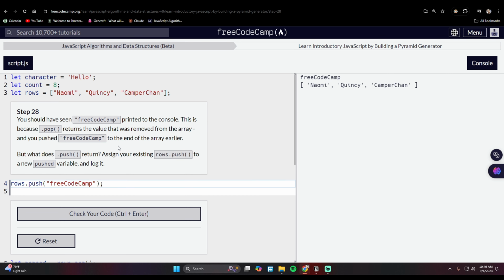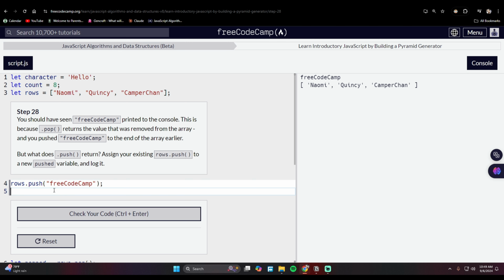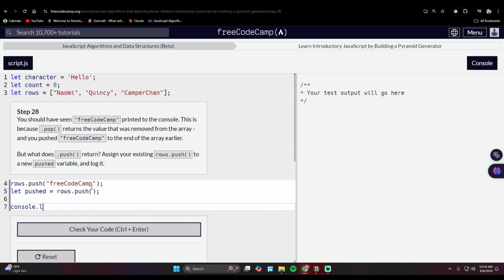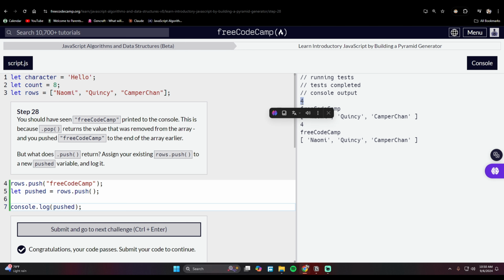Building a Pyramid Generator Javascript 28